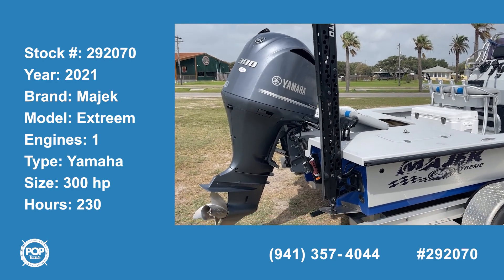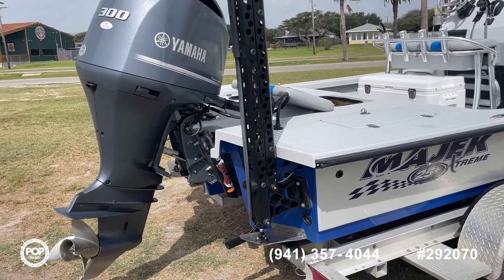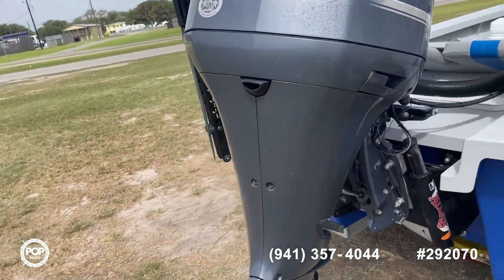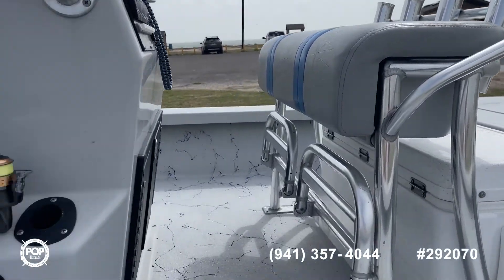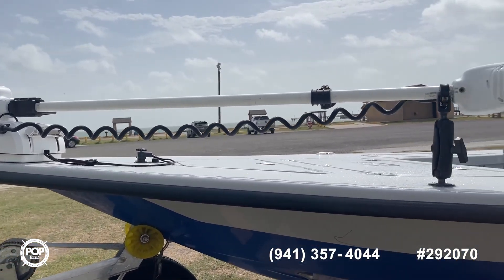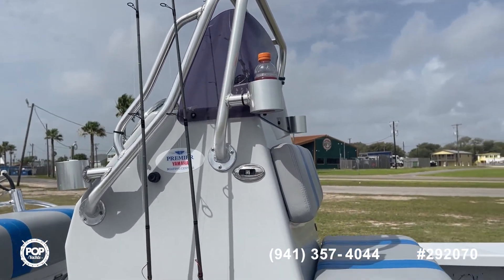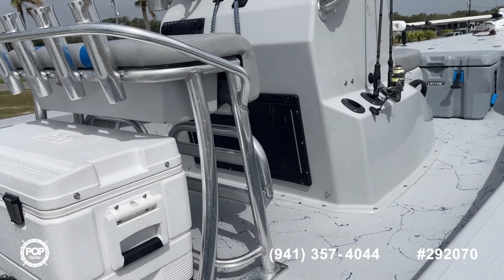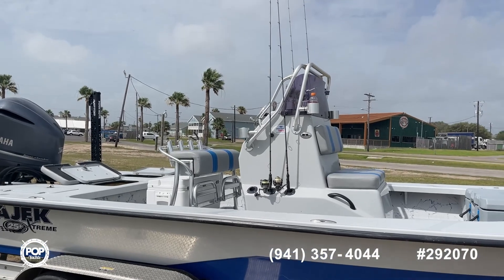[UNAVAILABLE] Used 2021 Majek 25 Xtreme in Rockport, Texas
2020 Haynie 25 Magnum in Corpus Christi, Texas - $80,000

2020 Tidewater 2500 Carolina Bay in Magnolia, Texas - $122,000

2019 NauticStar 265 XTS in Granite Shoals, Texas - $96,000

2017 Sea Hunt Ultra 225 in Rockport, Texas - $69,999

2022 Sportsman Open 232 CC in Missouri City, Texas - $95,000